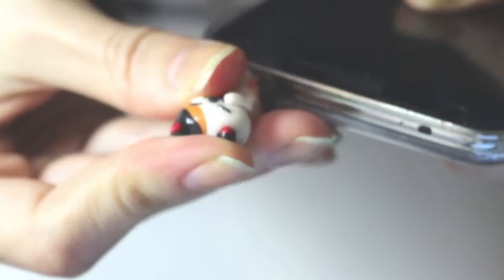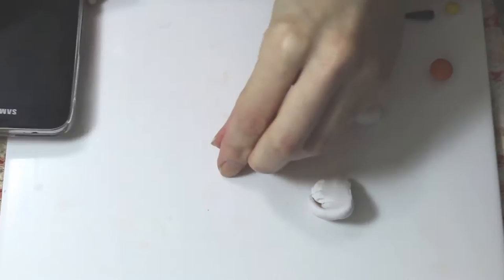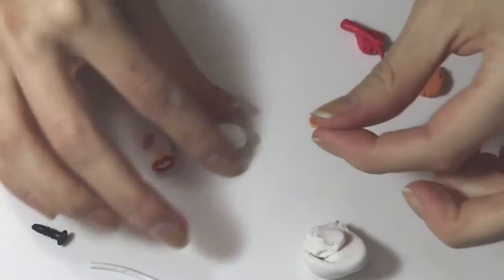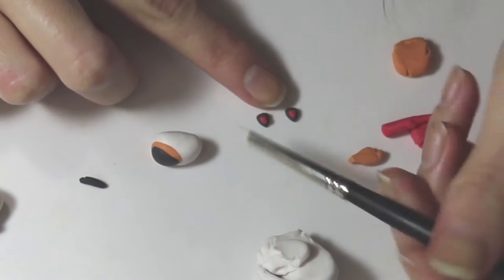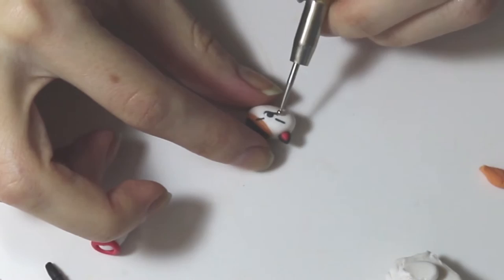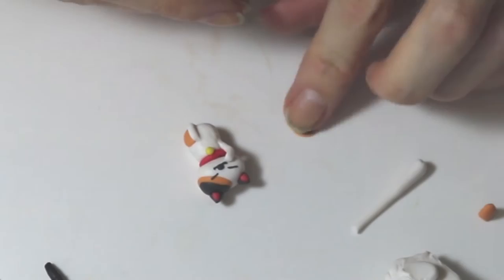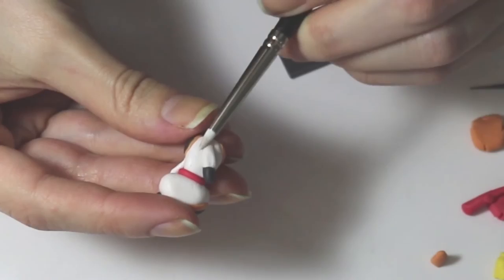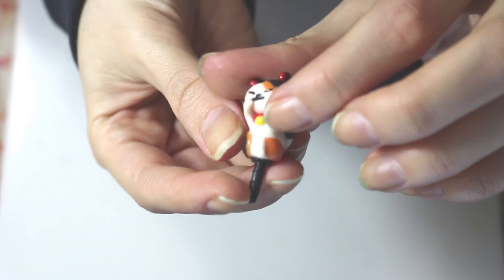Tutorial: Neko Atsume Ms. Fortune - Fimo Polymer Clay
Hi neko collectors! Thank you for stopping by, today we will be making Ms. Fortune from Neko Atsume. This was a requested video so I hope you enjoy it!

♦Supplies and Tools:♦
Fimo orange
Fimo yellow
Fimo White
Fimo red
Fimo black
Round Tip Detail Tool
Needle Point
Tooth Pick
Q- Tip
Rubbing Alcohol
Exacto Knife
Flexible Blade
Paint Brush
Baby power
Glaze
Phone jack charm